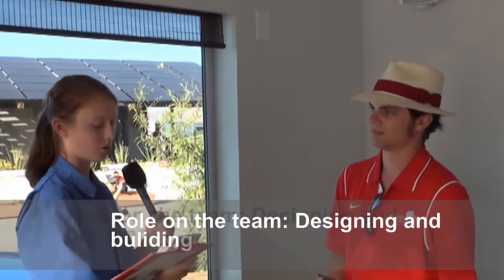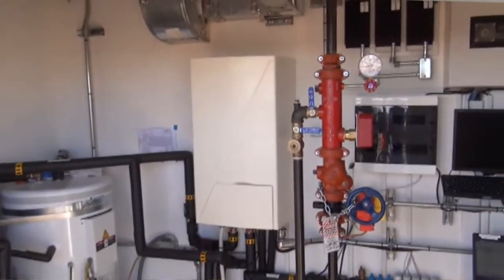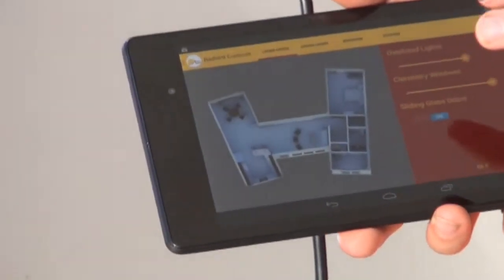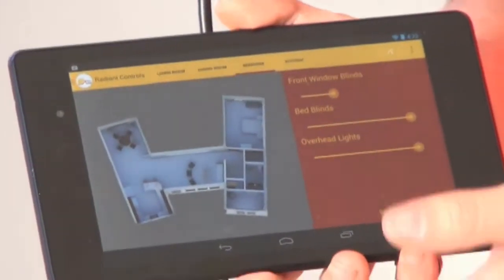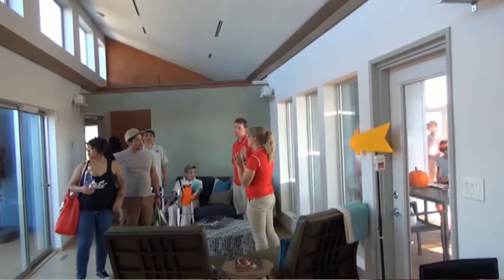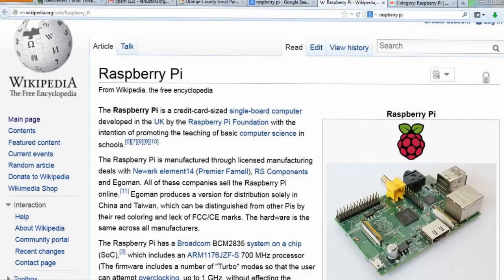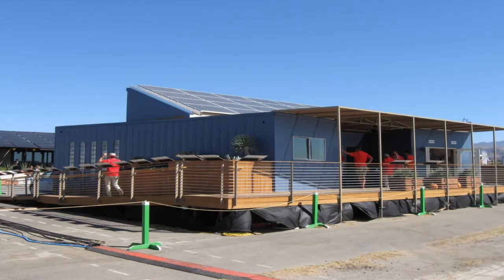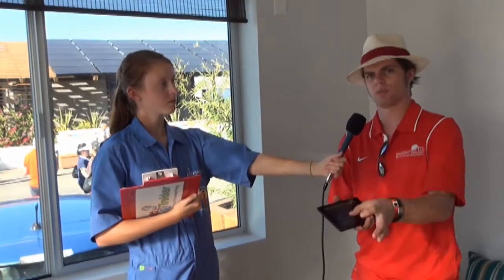Watt Trekker Ep10: Home Automation & Raspberry Pi at Radiant House - Santa Clara University SCU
In this episode of Watt Trekker, we meet with Richard Dobbins, an electrical engineering student at Santa Clara University. We learn about the use of a Raspberry Pi computer and Arduino microprocessors used in design the home automation and controls system. Themes include diy computers, raspberry pi, home automation, controls, electrical engineering, robotics.